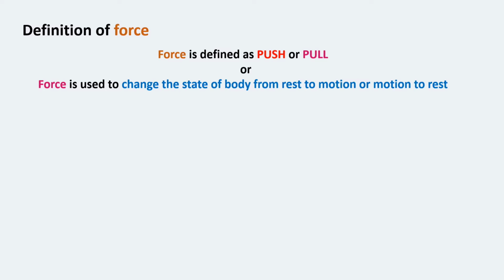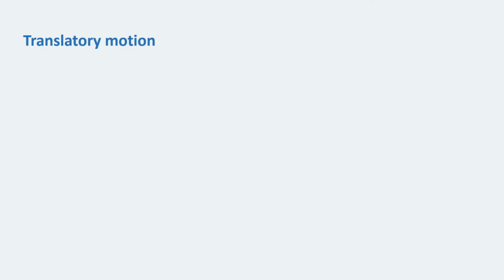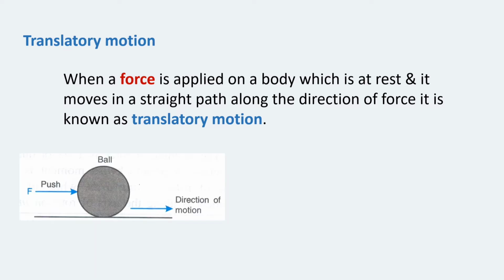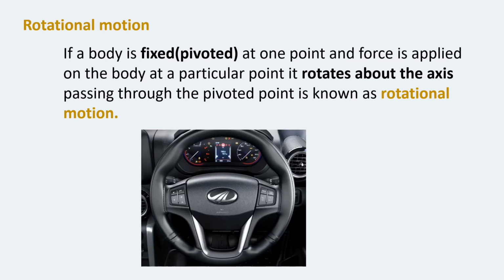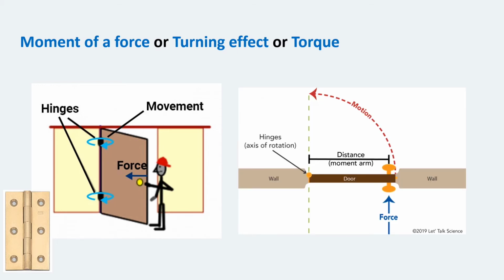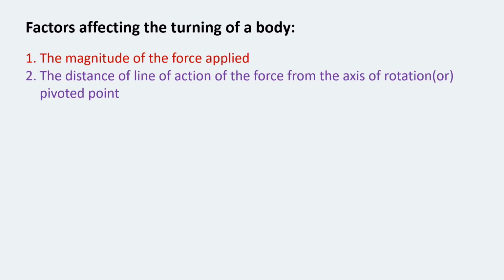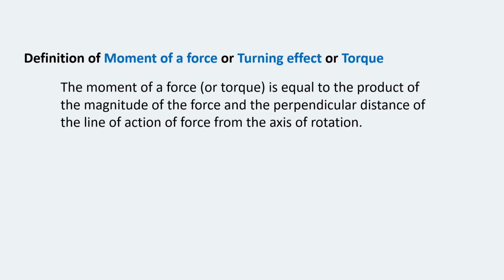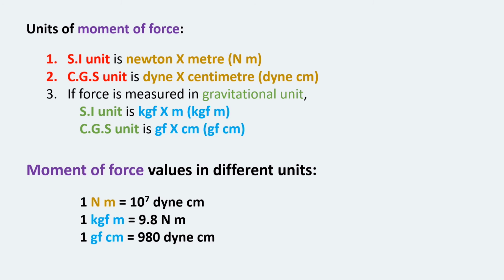Moment of Force or Torque or Turning Effect (CLASS 10 - ICSE)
In this video you will be able to learn the following
1. What is force?
2. Translational & Rotational Motion
3. Definition of Moment of force
4. Expression of moment of force
5. SI & CGS units of moment of force